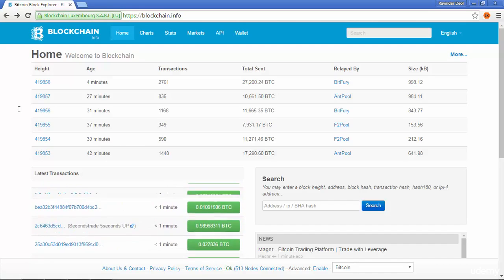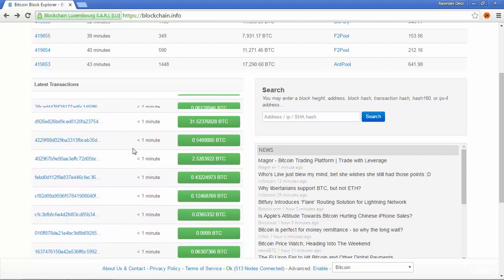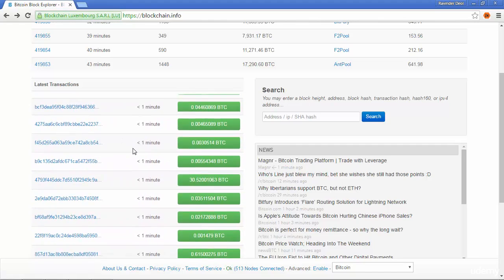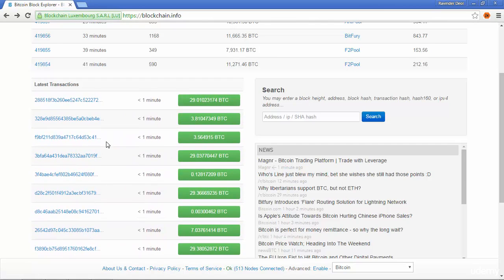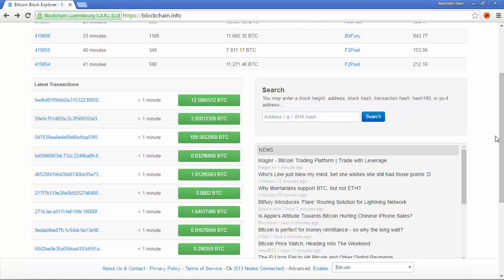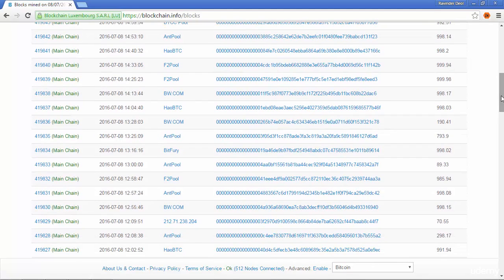The Blockchain Is Critical To Bitcoin And This Is How It Works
Blockchain is a hot topic around the world these days, yet for many, the technology remains an elusive concept. Yet it shouldn’t, the concept is simple once you get your head around the architecture and theory of basic crypto economics. When you do have your “a Ha” moment, the world will never seem the same to you again.
This blockchain basics guide is designed to deliver a clear, non-technical introduction to one of the most transformational & misunderstood technologies of our time. If you want to know what blockchain technology is, how it works, and it’s potential impacts, without all the technical lingo, then this post is for you.